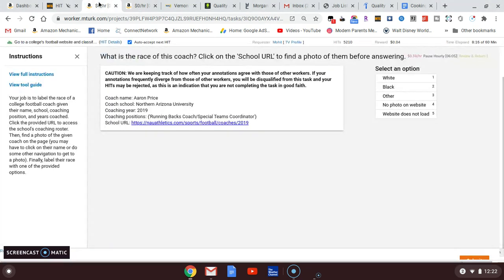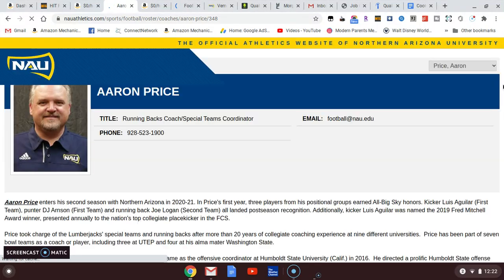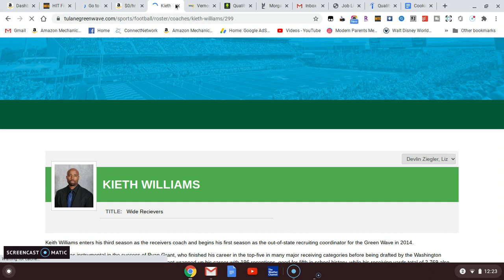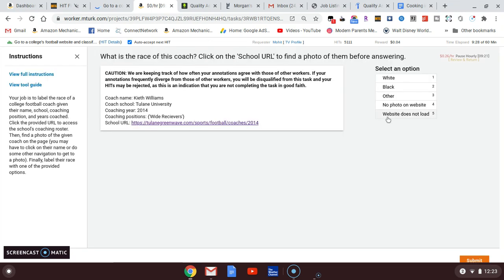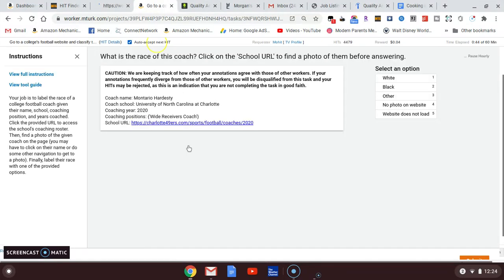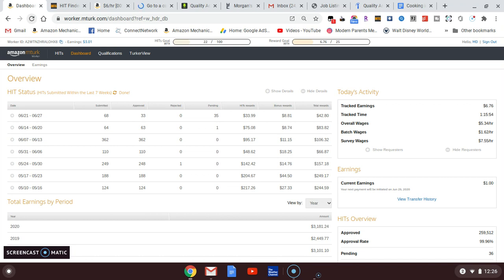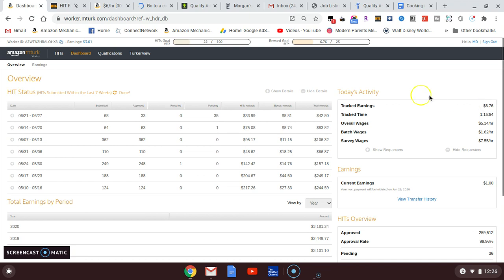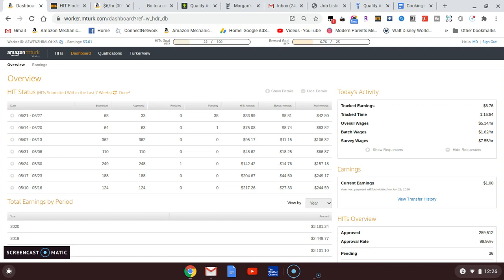MTurk Guide - Quick Tip on Maximizing Batches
This is a quick tip on getting as many HITs within a batch as possible.  There are numerous factors that will play into this but this method can help especially when a batch is depleting quickly or a PANDA is not practical (short timer etc...)